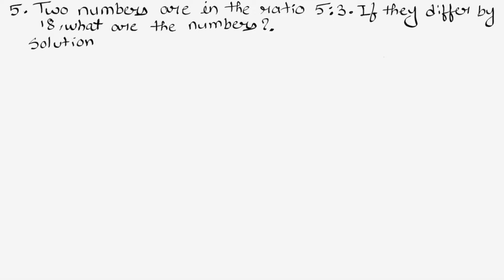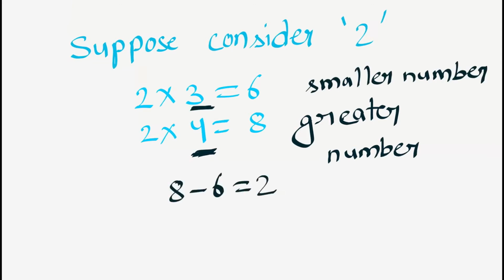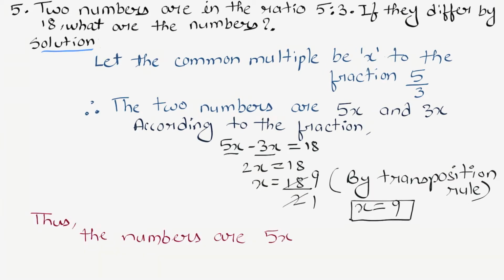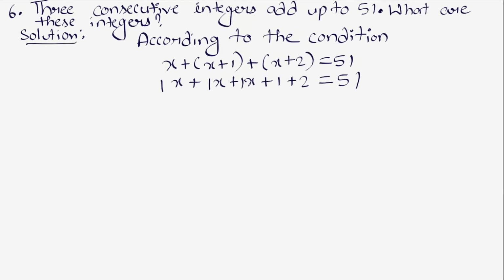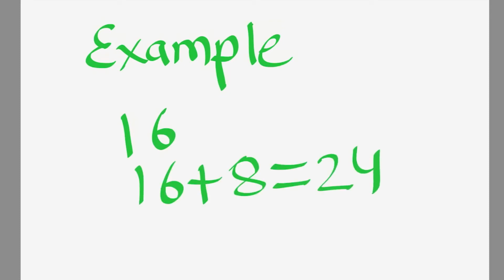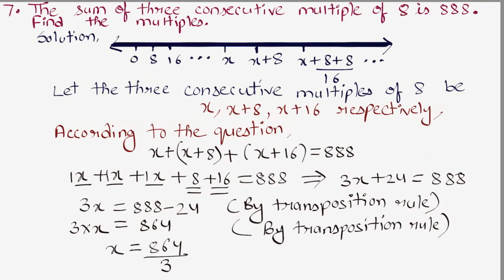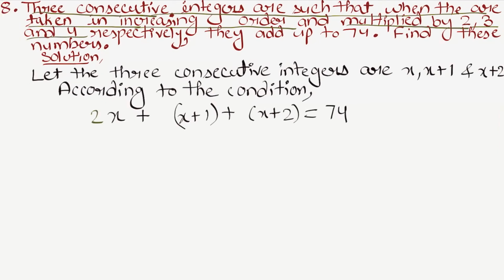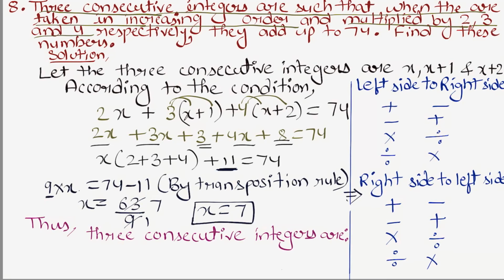EXERCISE 2.2 class 8 | Ratios in simple linear in one variable| fraction | QUESTION 5-8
To find consecutive integers add up to 51 from Exercise 2.2 questions 5-8 based on fraction and ratios ,   simple linear equations in one variable OR simple linear equations in one variable
unsolved sums,solved in a easy and interesting ways to make you understand you in a short duration thoroughly

Question 5: Two numbers are in a ratio 5:3 .If they differ by 18 ,what are  the numbers.

Question 6: Three consecutive integers add up to 51.What are these numbers?

Question 7: The sum of three consecutive multiples of 8 is 888. Find the multiples.

Question 8: Three consecutive integers are such that when they are taken in increasing order and multiplied by 2, 3 and 4 respectively, they add up to 74.Find these numbers.

Link for Exercise 2.2 ,unsolved sums questions 5-8 ,linear equations in one variable

Stick around for future updates